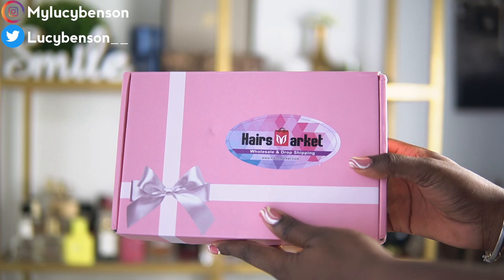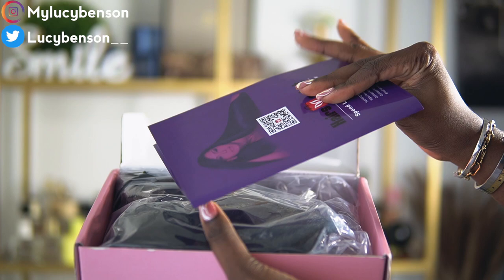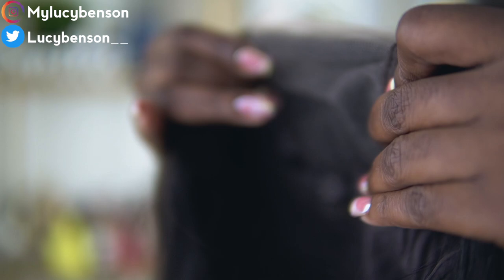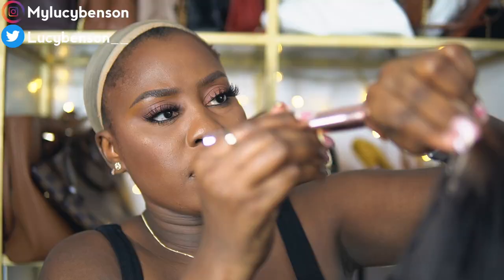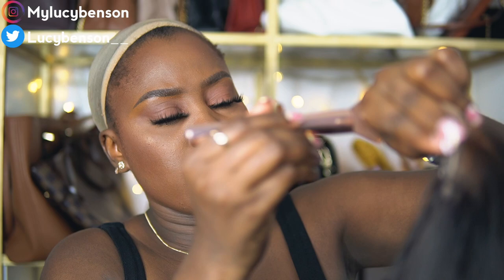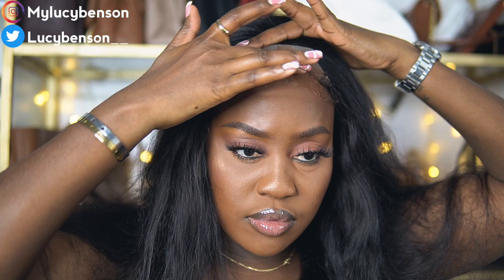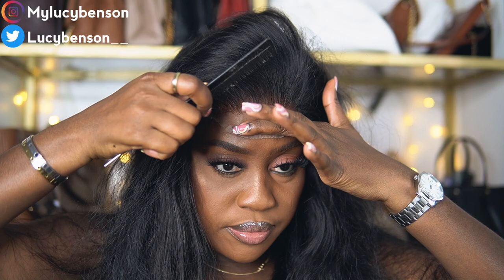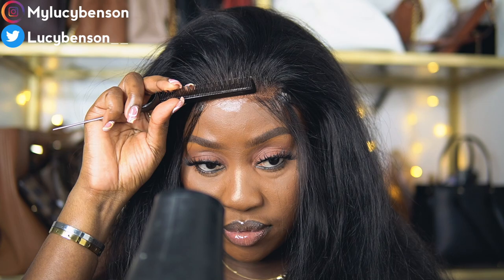GOODBYE FRONTALS! 4X4 Closure WIG Install| FT HAIRSMARKET LUCY BENSON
Hey guys, Todays video is a 4x4 closure wig install and review, This wig was provided to me by hairsmarket.I hope you enjoy the video 💞

Hairsmarket Back To School Sale!!!

Seller: + 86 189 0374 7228
Service: Drop Shipping, Private Label For Wholesaler